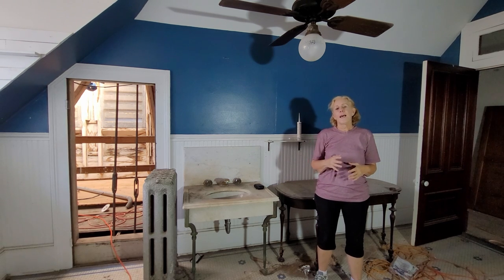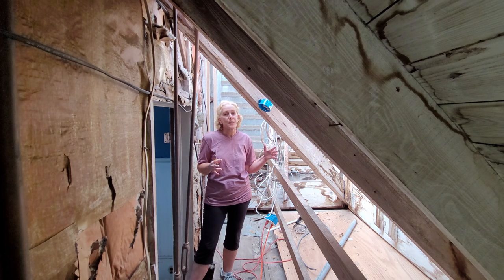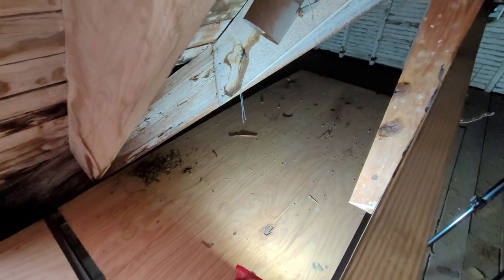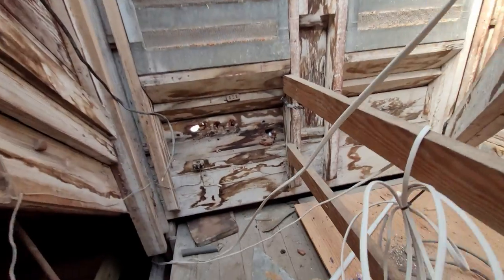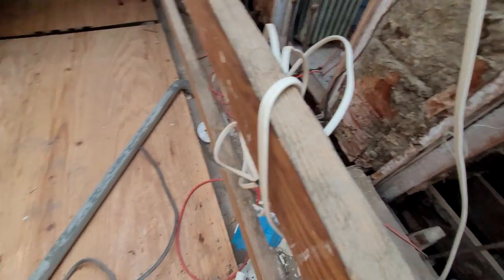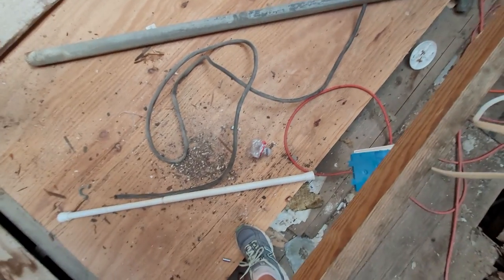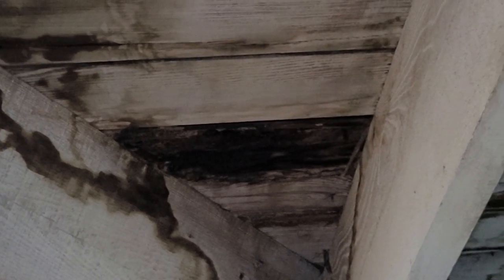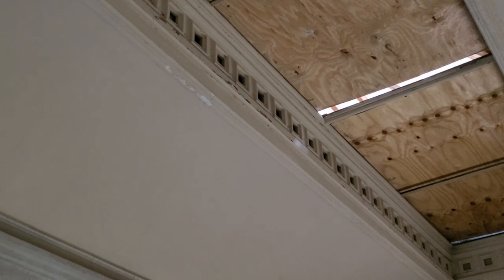S2.37 Take a Tour of the Cupola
We've been restoring the heck out of the basement but what about the very top of the house.    The cupola, or roof of the tower, is not just for show, it performs a very important function for the house.  Let's explore how it's built, what it does, and what condition it's in.